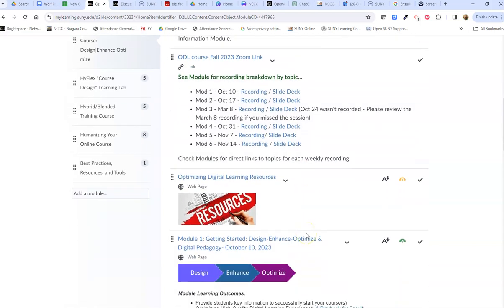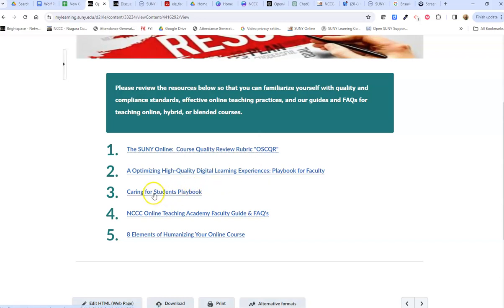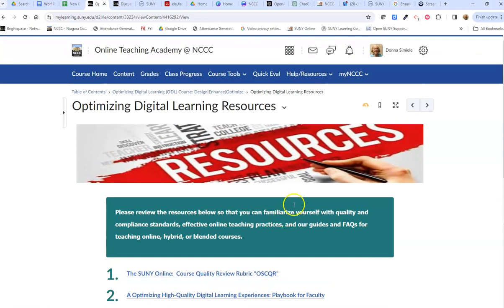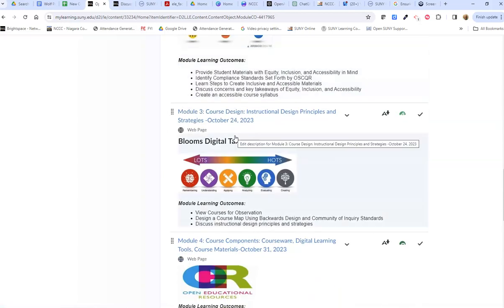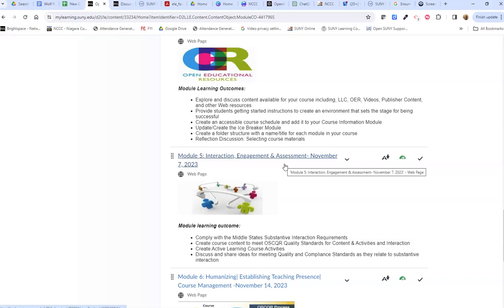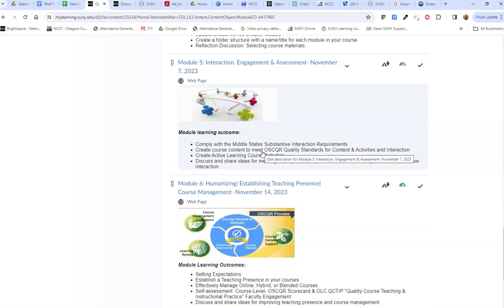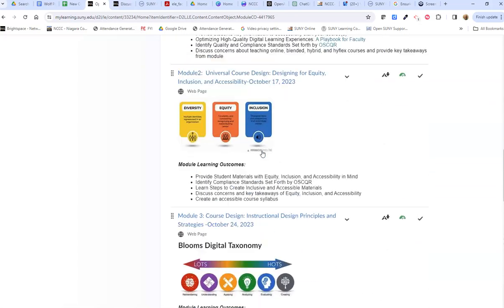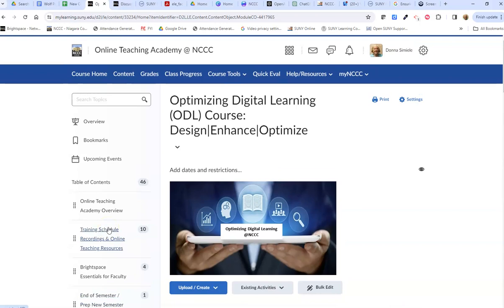SUNY Niagara Optimizing Digital Learning Training Course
This video gives you a tour of the ODL Course.